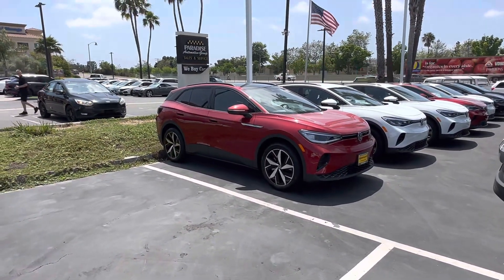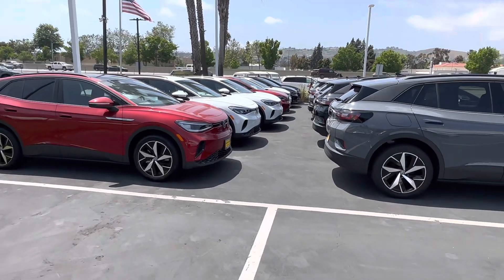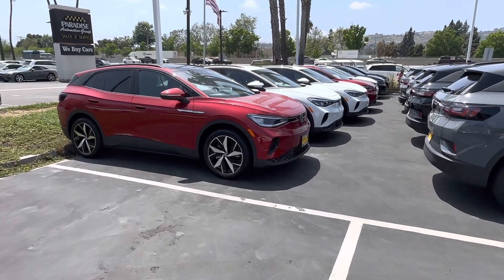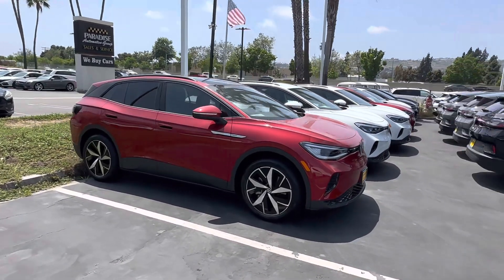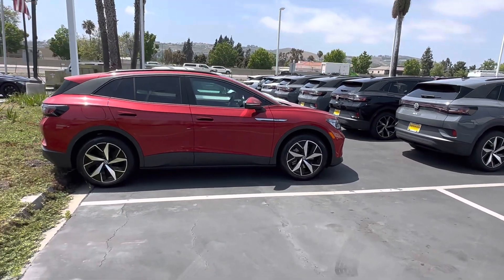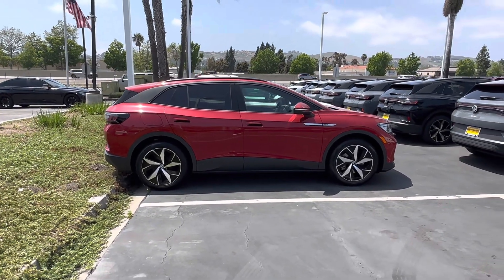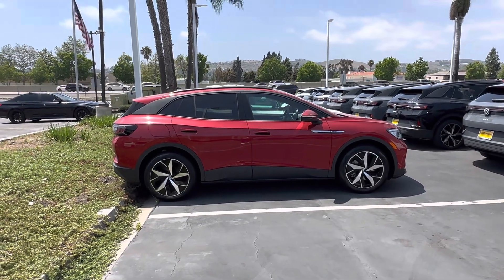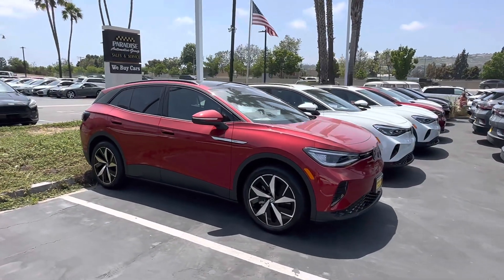2023 VW ID.4 video walk around for Hank // Edward CapoVW